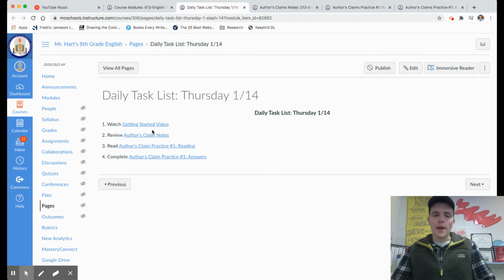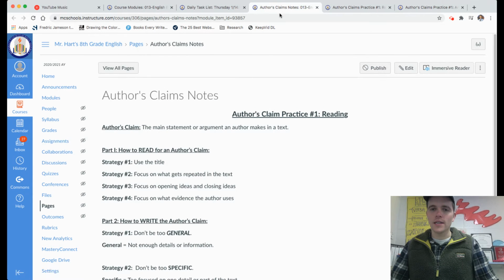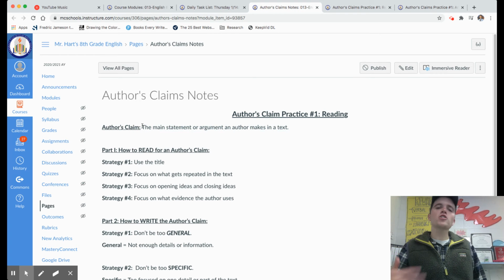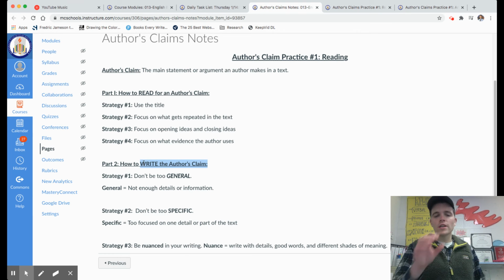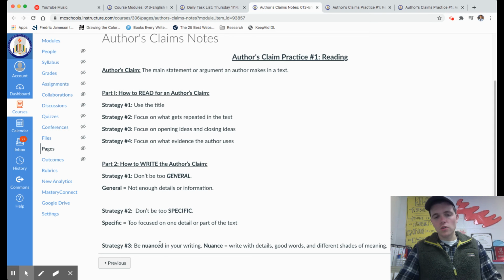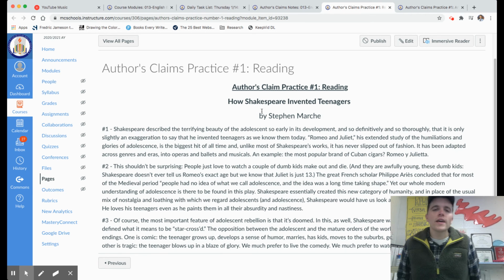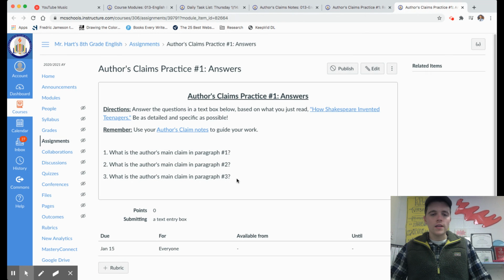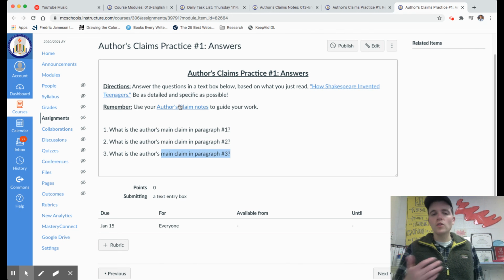Getting Started Video (Thursday 1/14)